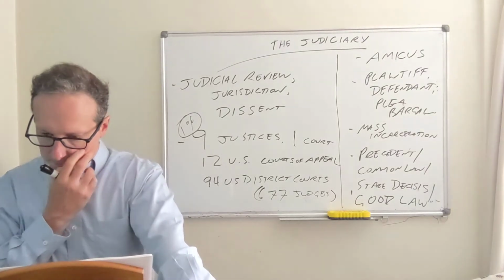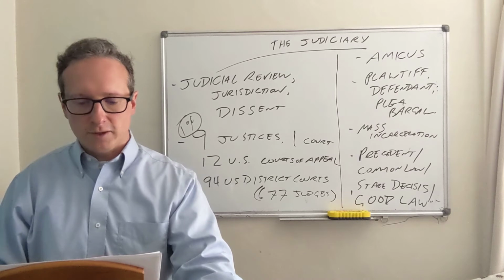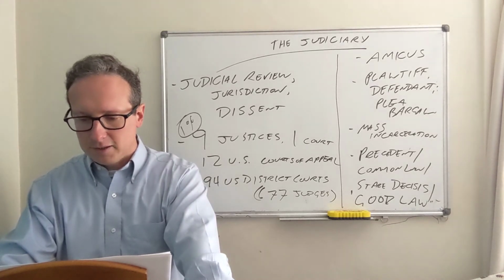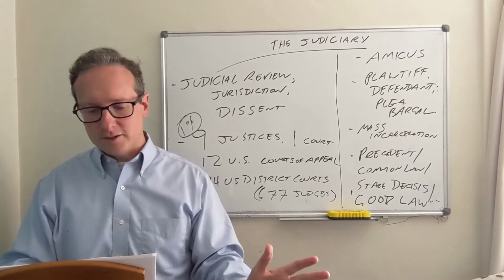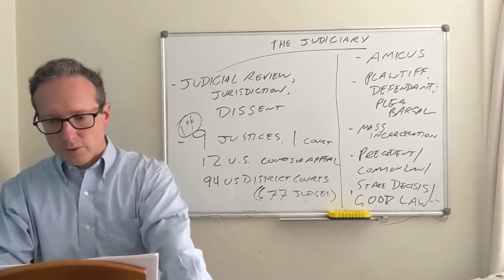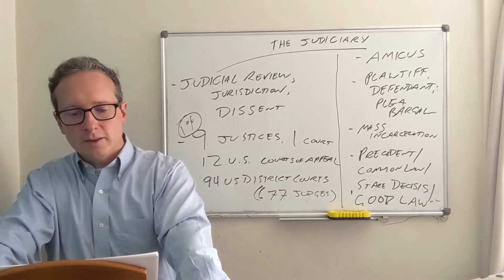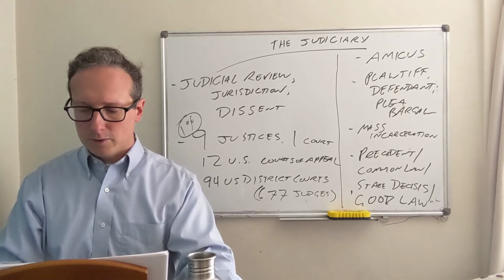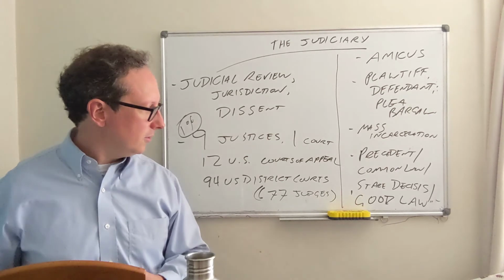Judicial politics and the federal legal system